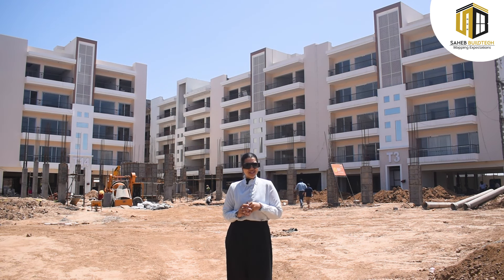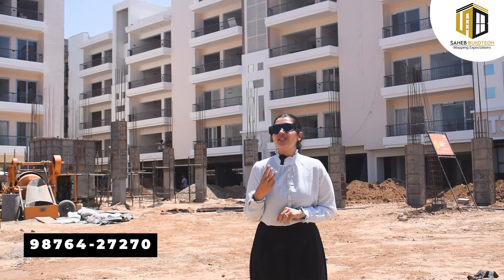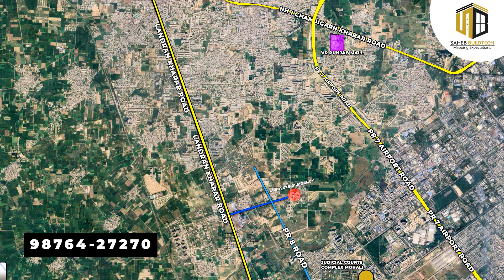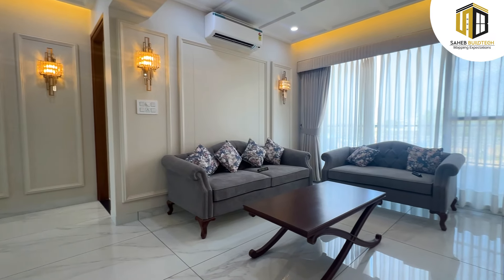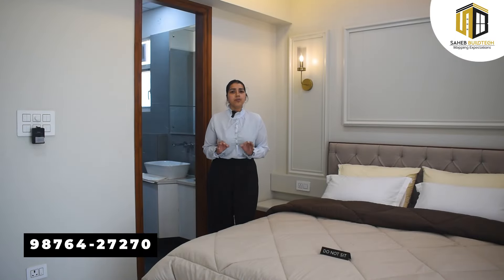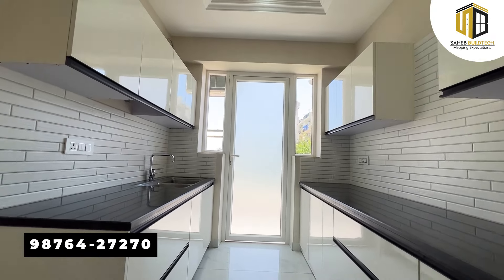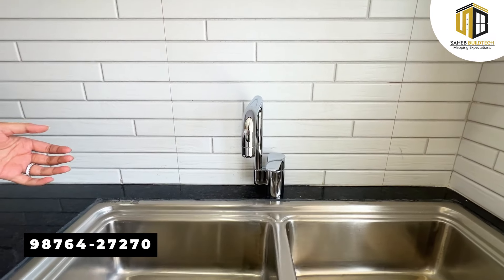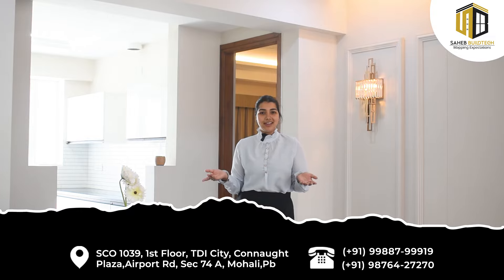3BHK Luxurious Apartments/ Sector-92 Mohali || Absolute Residency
📌SCO-1039,1st Floor, TDI City, Connaught Plaza, Airport Road, Sec-74/A, Mohali (Punjab)